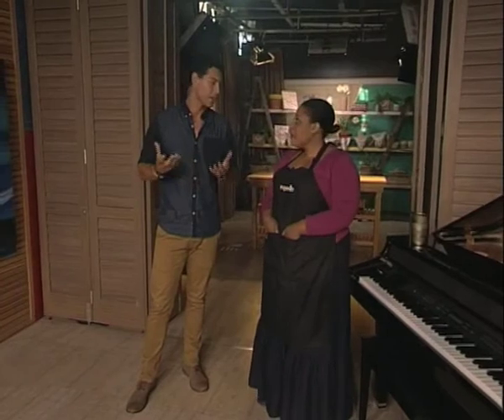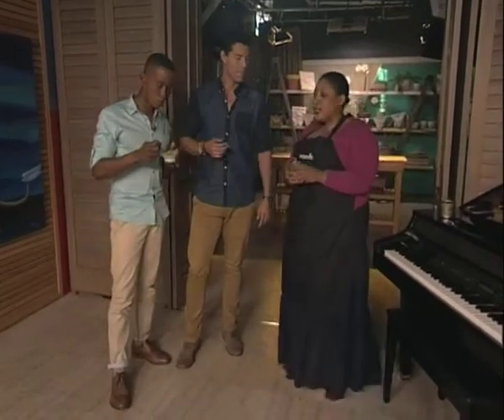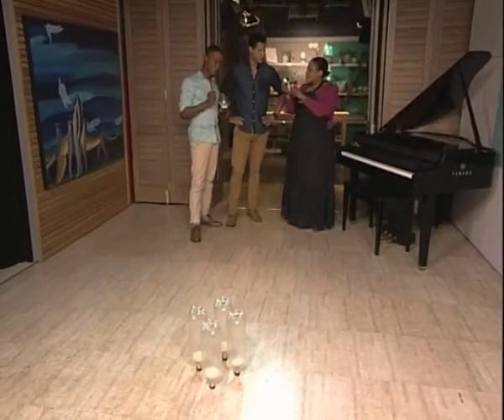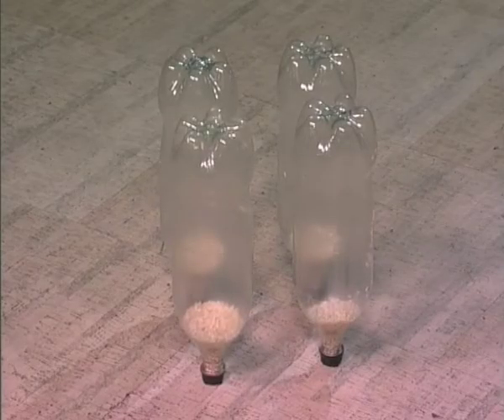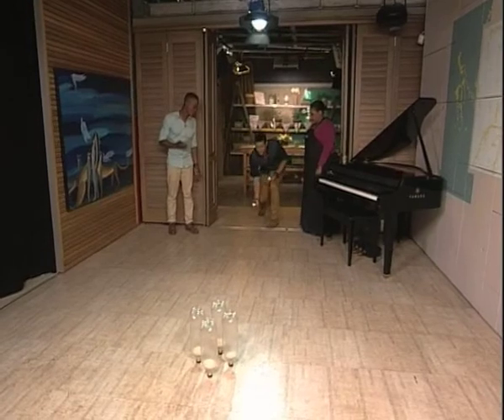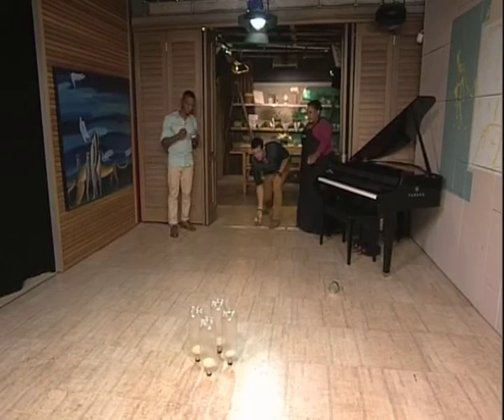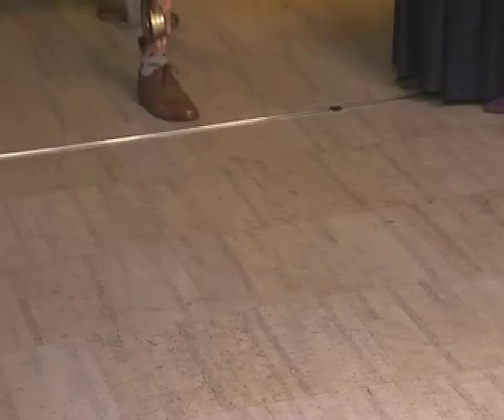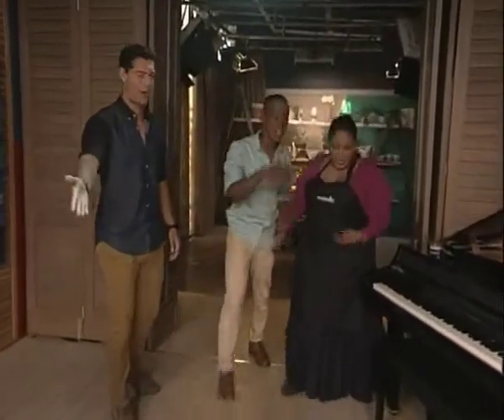Tuna Roll championship with Zola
Zola Nene comes out tops with the crazy Tuna Roll championships!